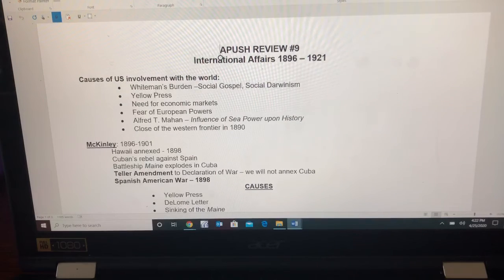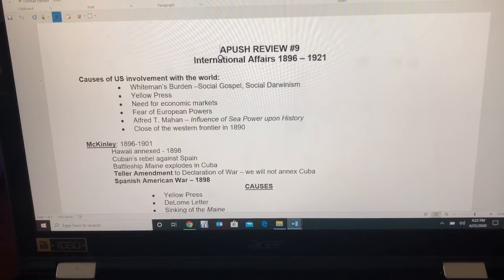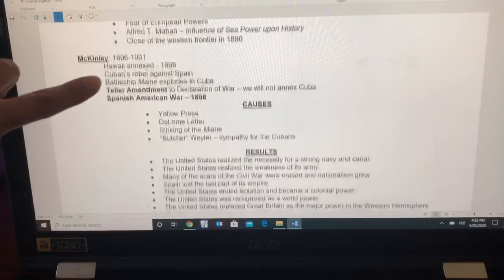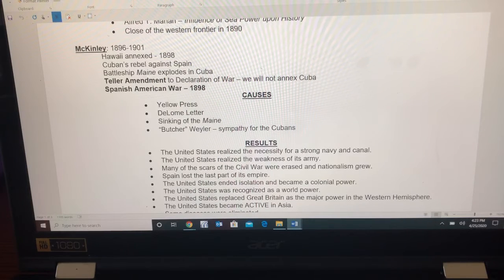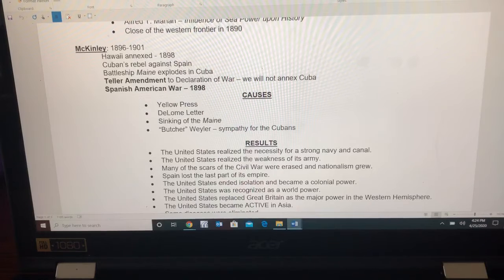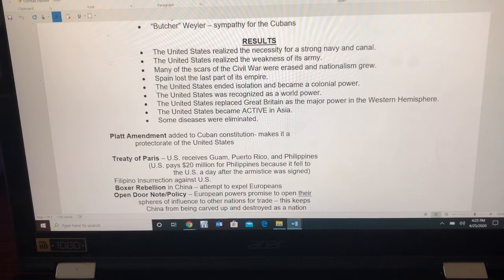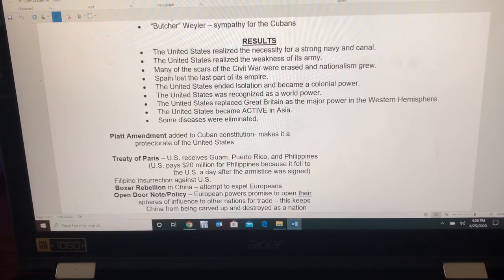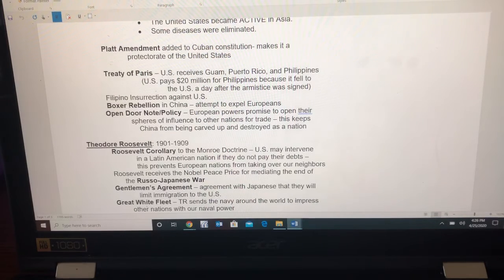review 9 APUSH